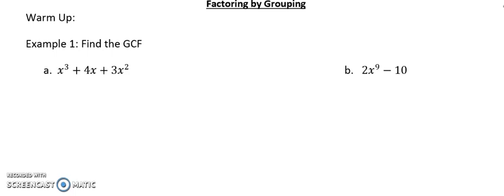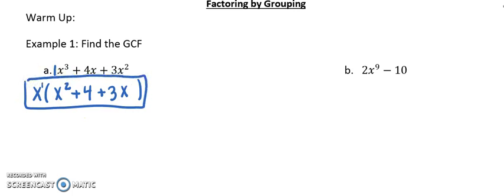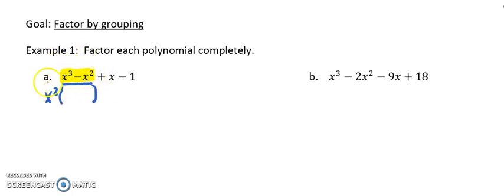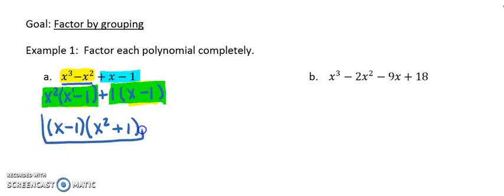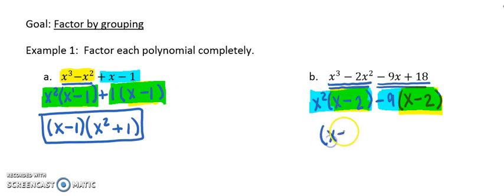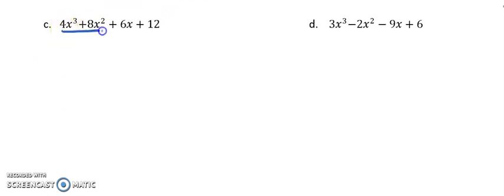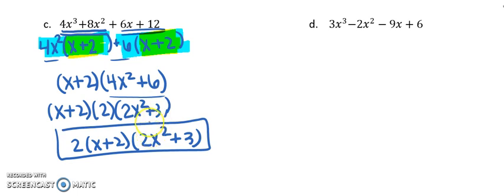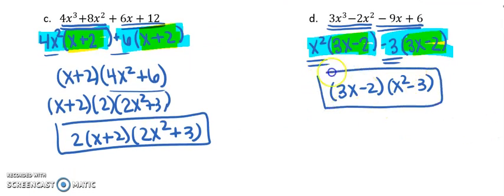unit 4 - day 2 - factoring by grouping